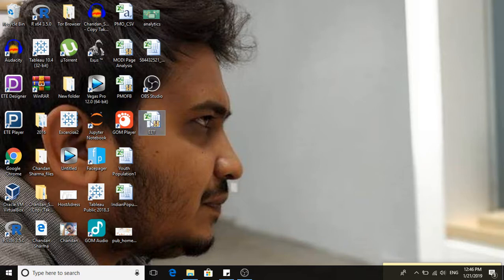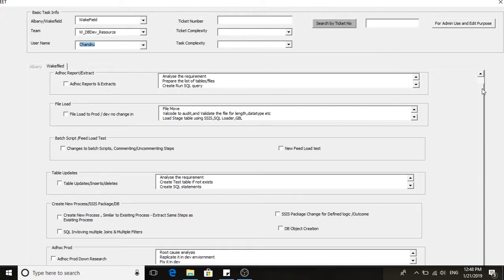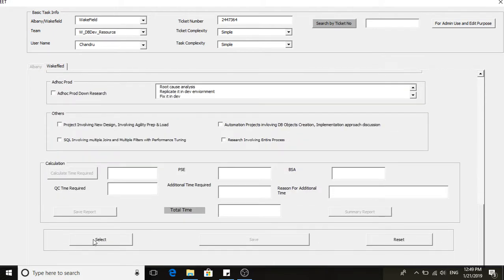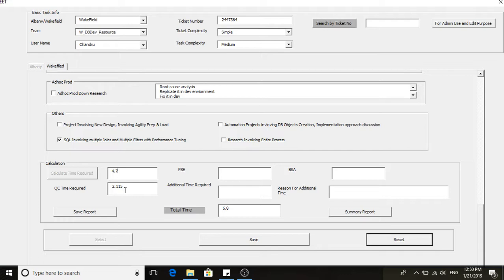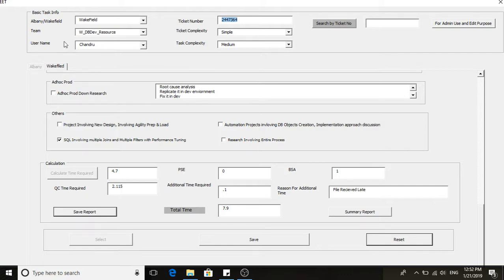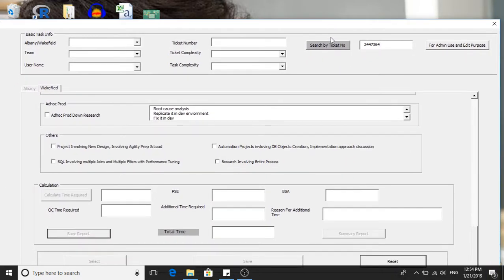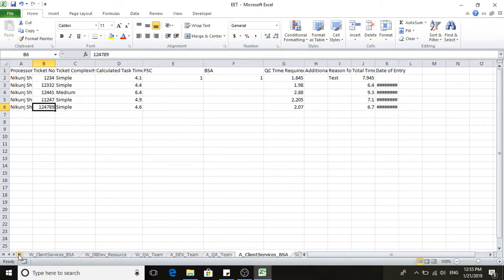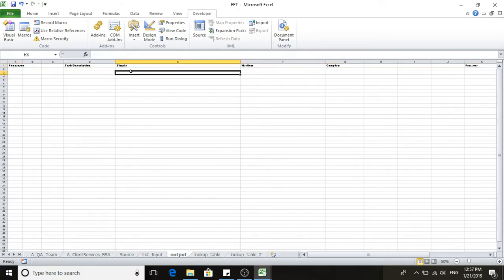Excel VBA Userform Macro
This Video is made to show Excel Users that Effective Use of VBA code will Help Building some good application Tool. You can any time Download the Macro
 Use the  'Merge01'  as Password which I have used in the Video. Check and Use the Macro Code.